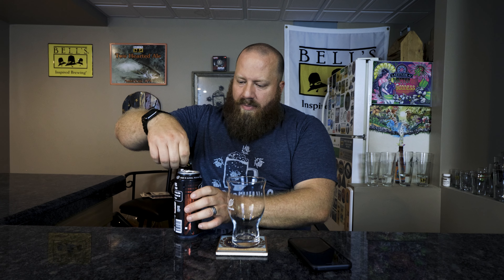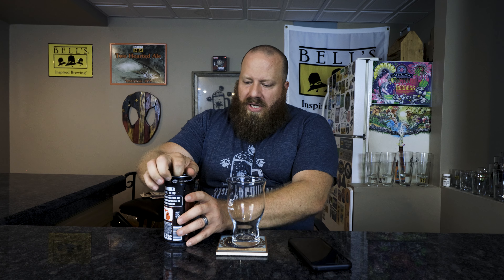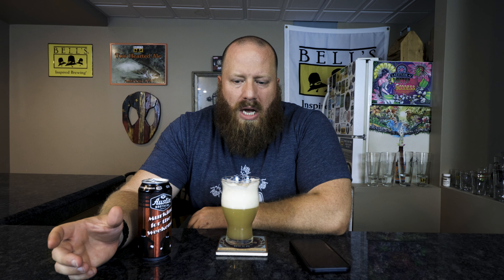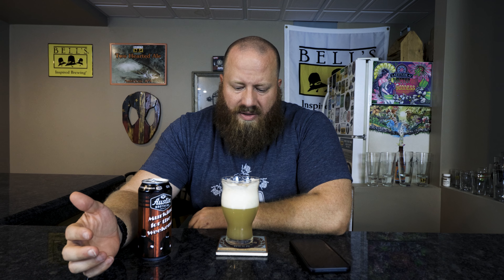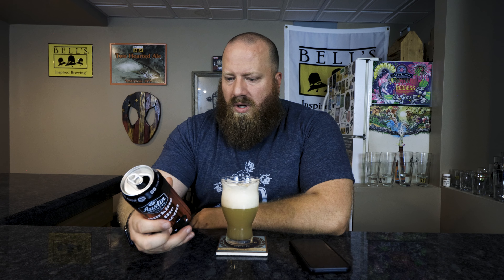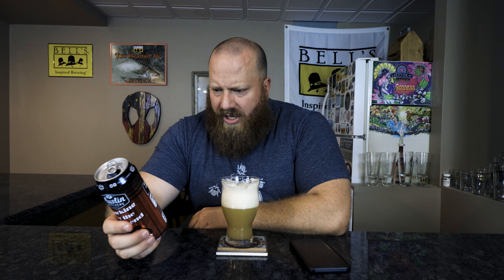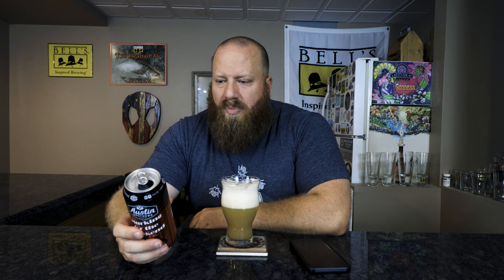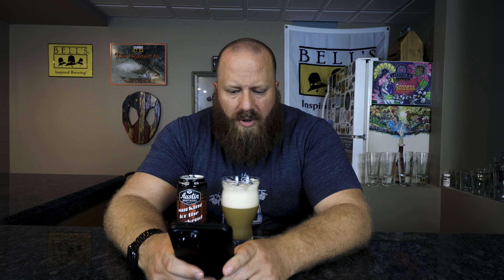Austin Brothers Murking for the Weekend Review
Austin Brothers Murking for the Weekend is a New England IPA by style. This New England IPA pours a murky light golden color. Dry hopped at 5 pounds a barrel with Citra and Simcoe hops. This craft beer is 6.6% ABV. In this craft beer review, we will take a look at the color, smell, and taste.